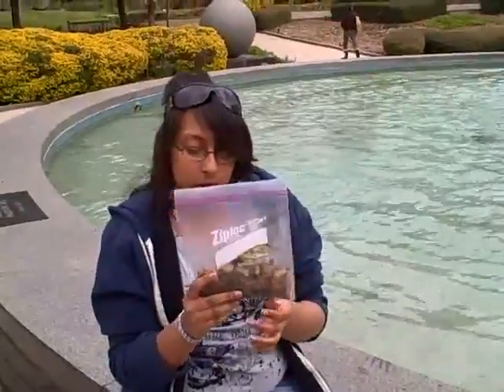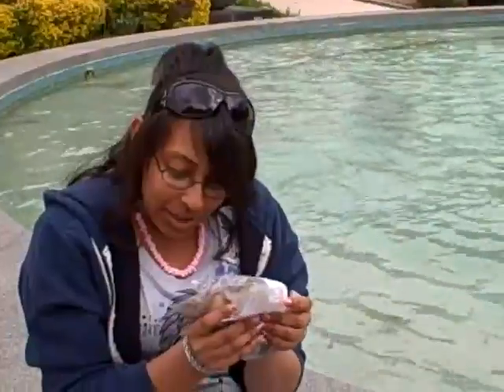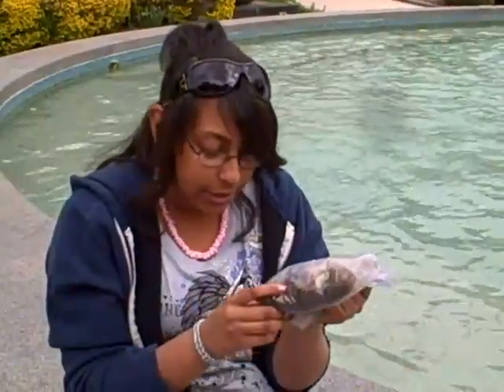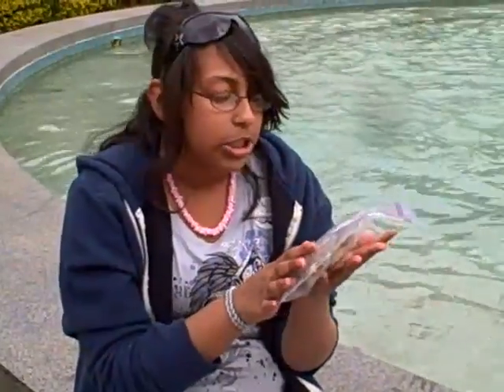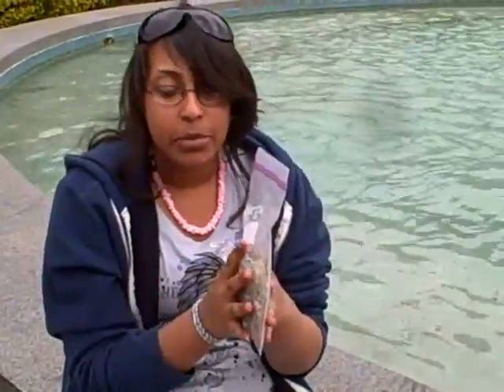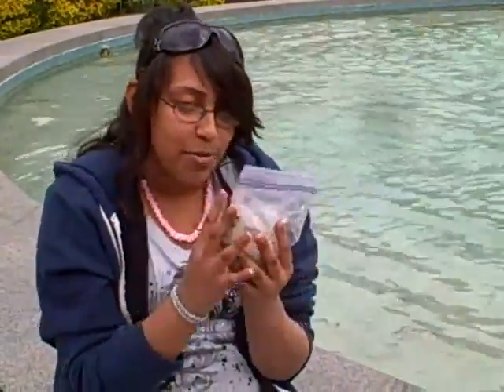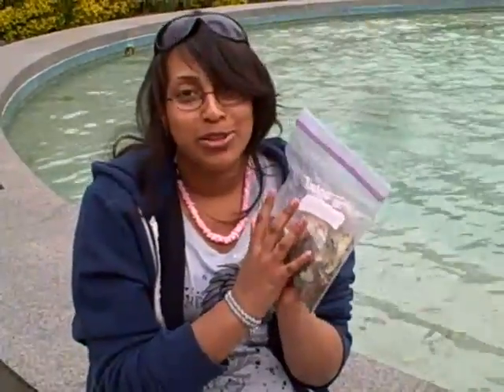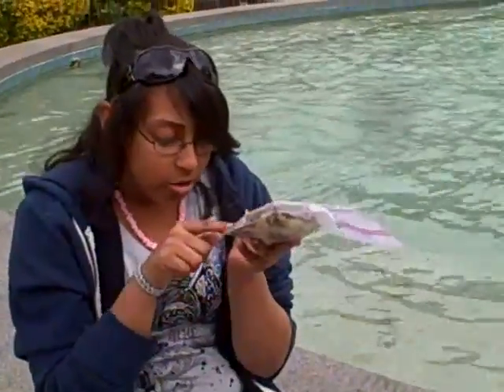MTU at Texas Discovery Gardens! "Garden in the City!"